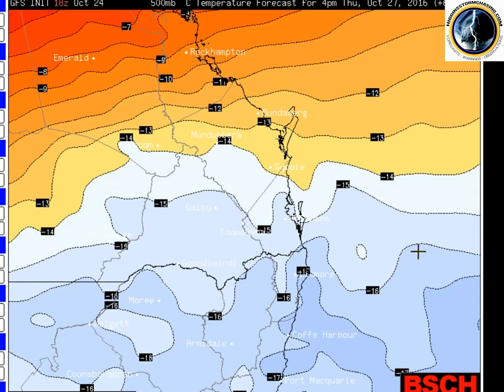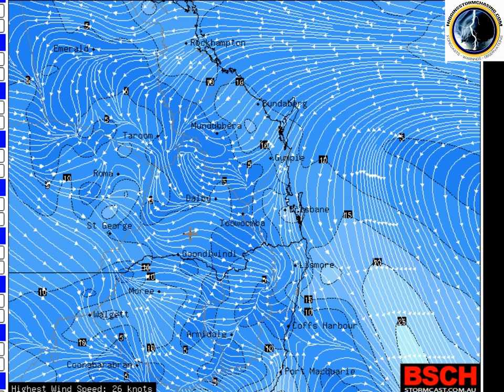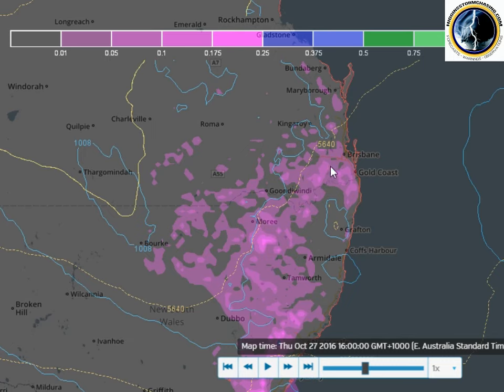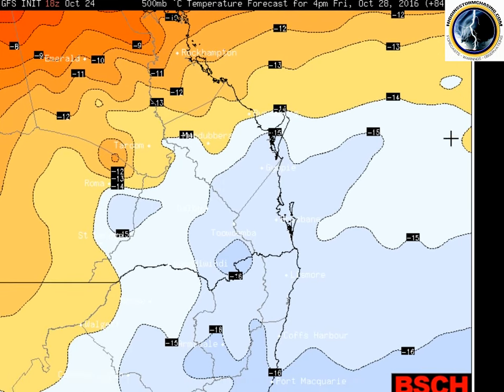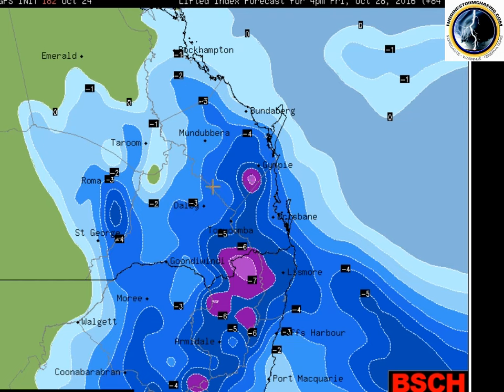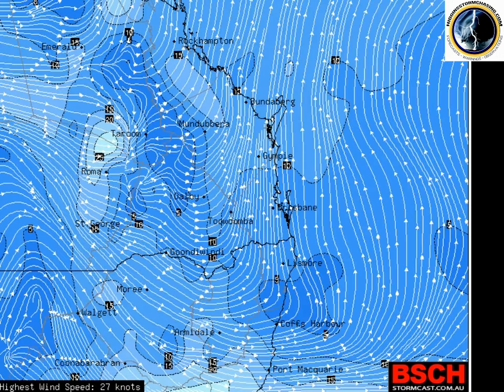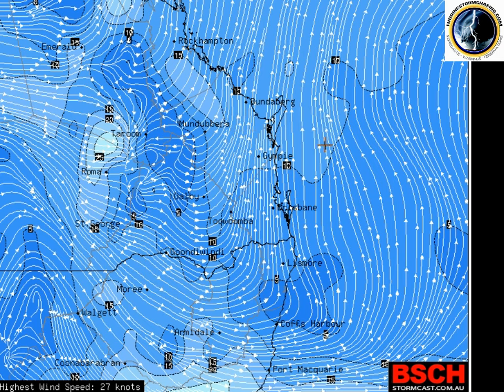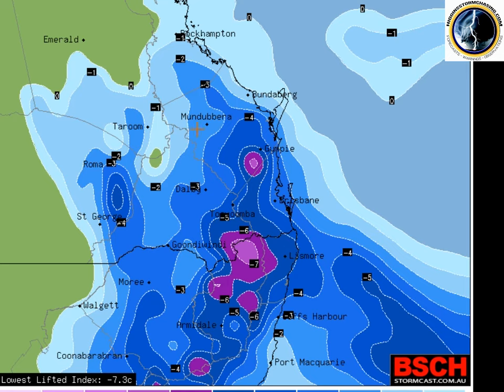HSC SEQLD/NENSW severe storm forecast for Thurs & Fri issued 25/10/16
Increased risk of thunderstorm activity on Thursday 27/10/16 and Friday 28/10/16 in South East QLD and North East NSW. Friday looks likely for SEVERE activity to develop with Large Hail, Damaging Winds, Heavy Rain & Frequent Lightning a high risk.